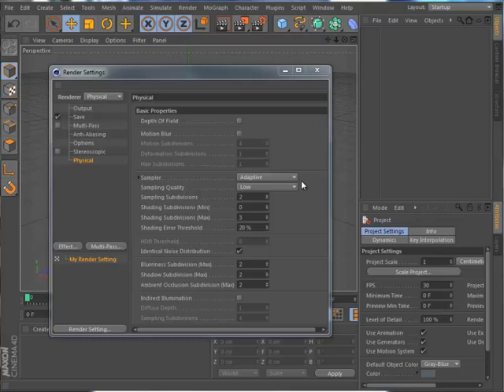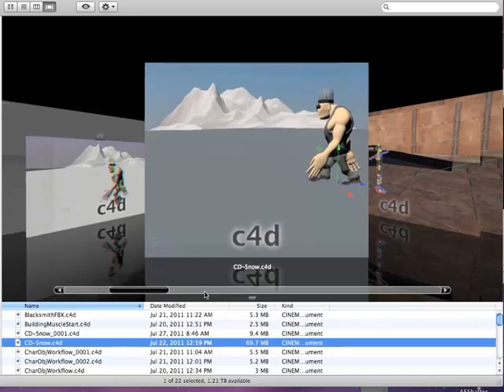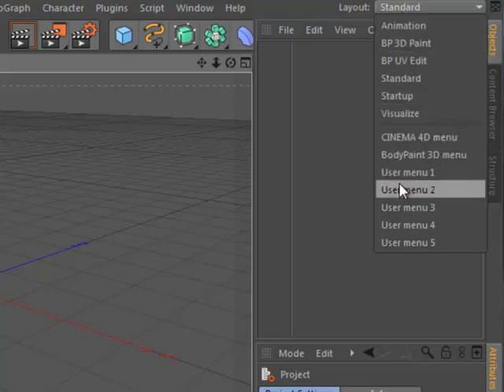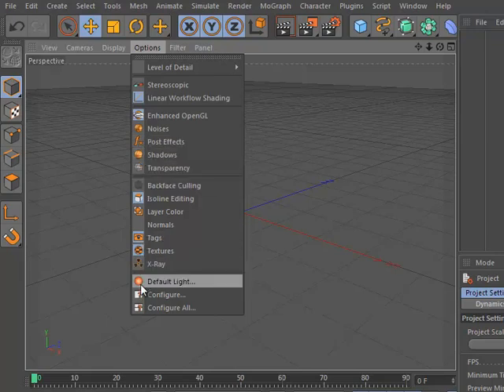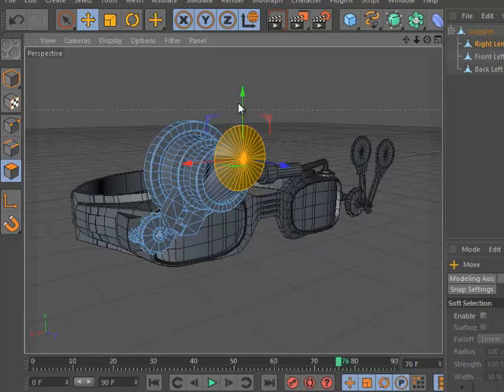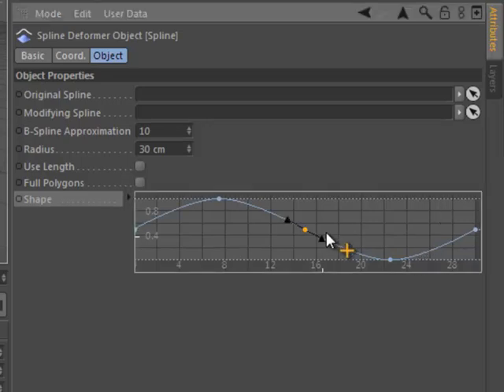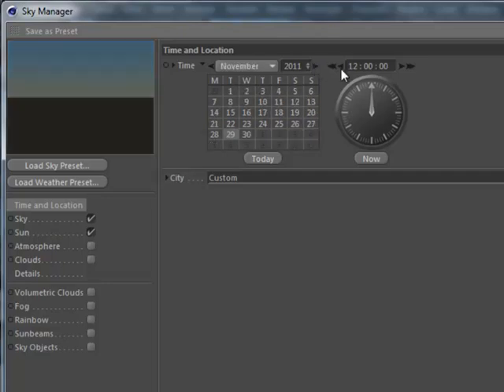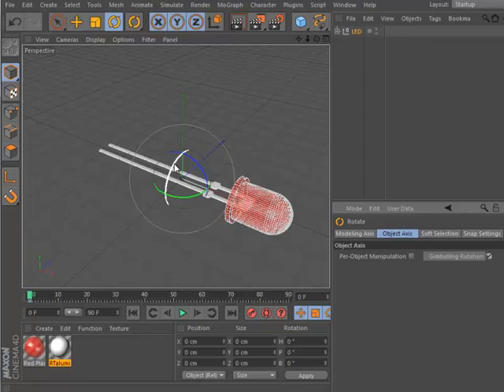New in CINEMA 4D R13 - 1. Introduction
CINEMA 4D Release 13 includes enhanced navigation, an all-new Physical render engine, and powerful new Character Animation tools. Of course, there's also an amazing number of smaller workflow tweaks designed to help you work faster and smarter. This and the subsequent videos will help to acquaint you with all the changes in CINEMA 4D Release 13.

In this video, you'll see the new icon and project preview images, layout tweaks, and the new Sticky Key system. Several GUI elements have been updated, including the Font Chooser, SplineData GUI and Date/Time GUI. There's also been enhancements to the Protection Tag.

Note: CINEMA 4D R13 is due to ship in September.